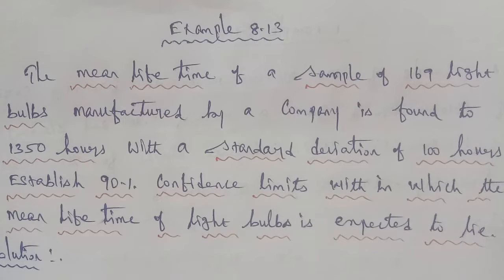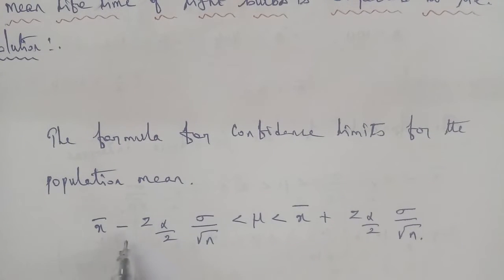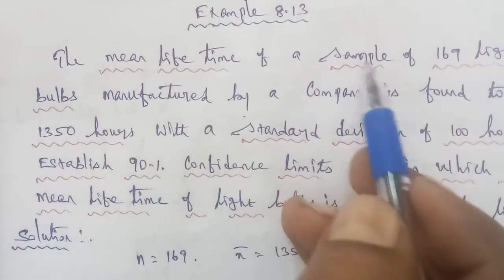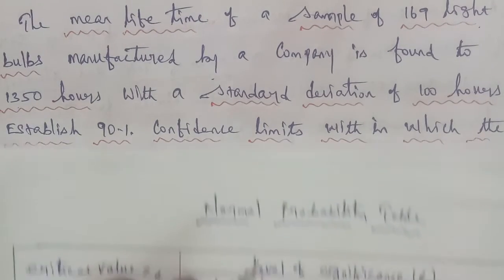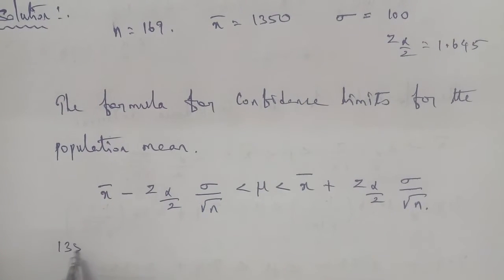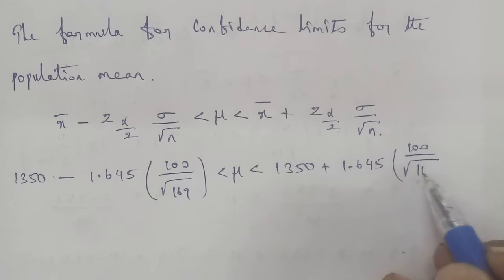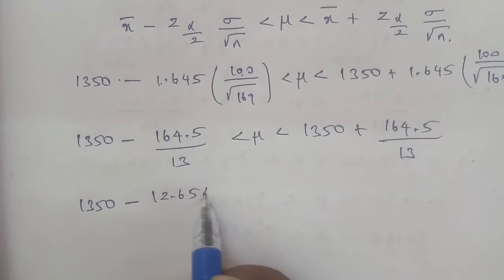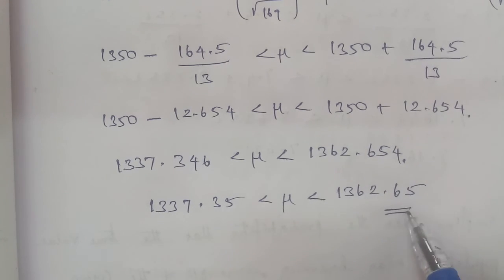TN 12th Business maths chapter 8 example 8.13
Chapter 8 sampling techniques and statistical inference example 8.13